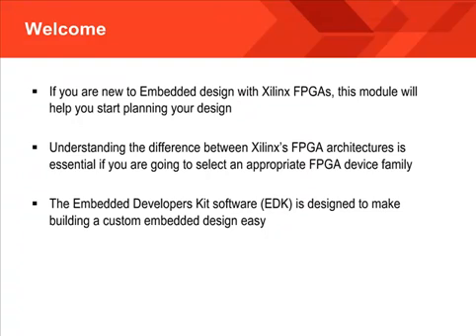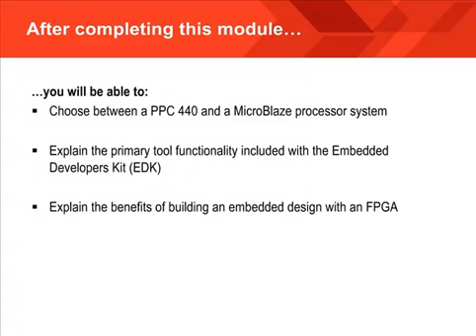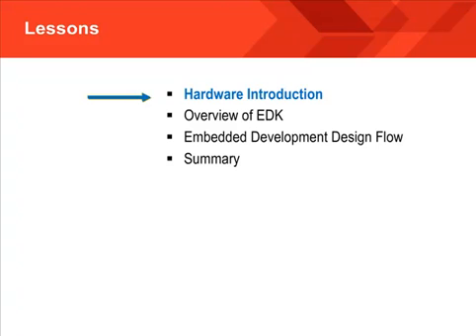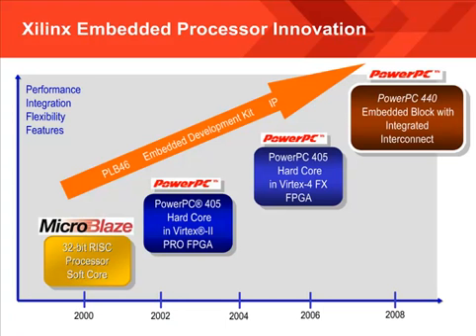Embedded Design with the Xilinx Embedded Developer Kit - (Ch 1)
How to differentiate between Xilinx' FPGA architectures to select an appropriate FPGA device family, (for more info ) decidingly choose between a PPC 440 and a MicroBlaze processor system and explain the primary tool functionality included with the Embedded Development Kit (EDK).